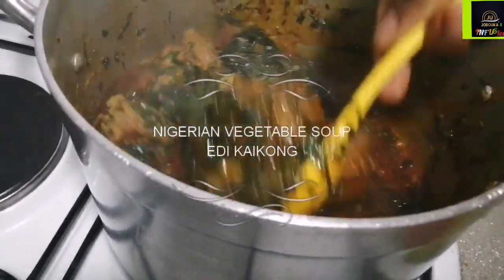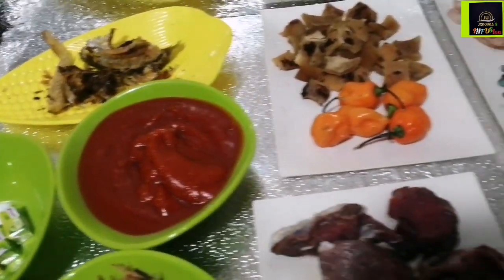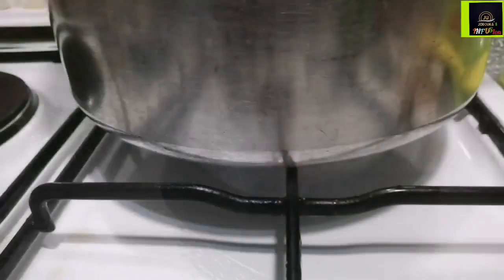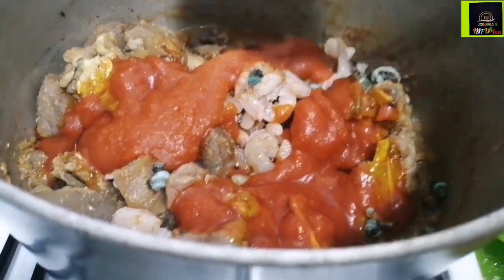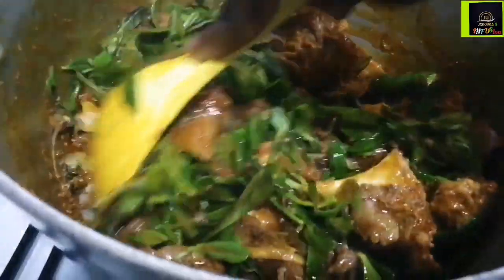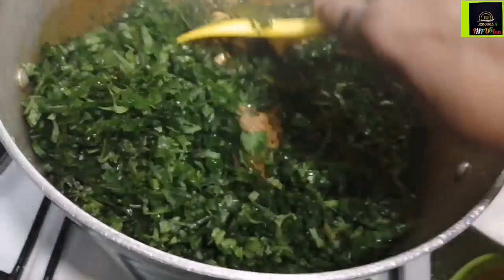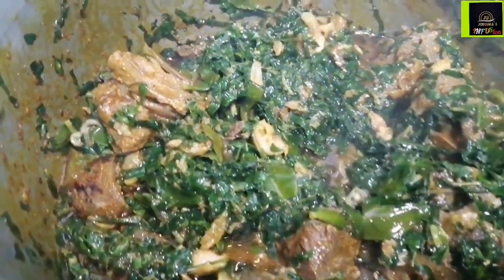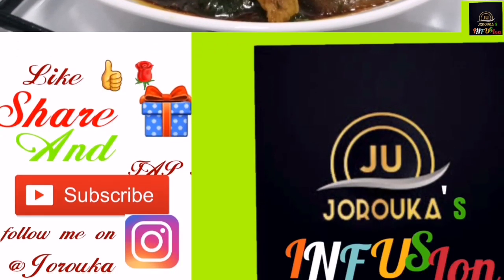HOW TO MAKE EDIKANG IKONG SOUP//THE BEST NIGERIAN VEGETABLE SOUP RECIPE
The Edikai ikong soup recipe originated from the Efik - Ibibio people of Akwa Ibom State and Cross River State in South Eastern Nigeria. iT is considered to ba a delicacy among some Nigerians and is sometimes served during occaisions of importance.The Word Eikaikong simply means Vegetable Soup.
This vegetable soup is now loved by all Nigerians and is sold specially in some restuarants across the country. The vegetable soup can be quite pricey as well.
I as a Nigerian graduated did my mandatory youth service corps NYSC In Ugep of Yakurr Local Government Area of Cross River State where i was opportuned to learn the basics and nitty gritty of making Edikang Ikong Soup and today i share with you in a quick way, how to make this delicious Nigerian Vegetable Soup.